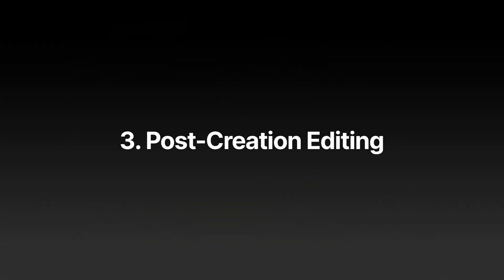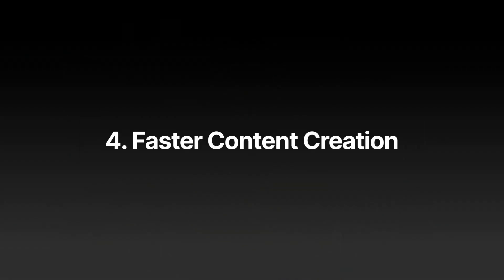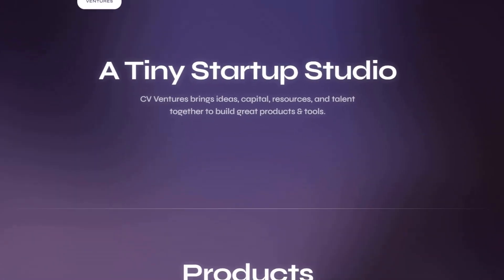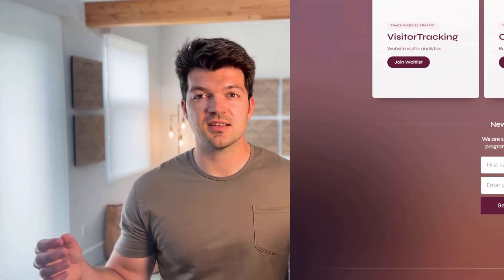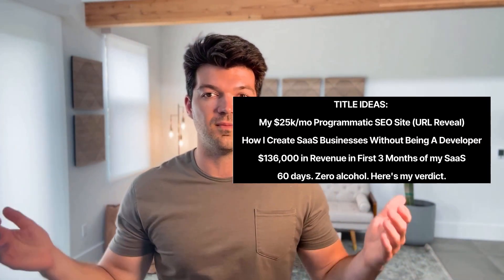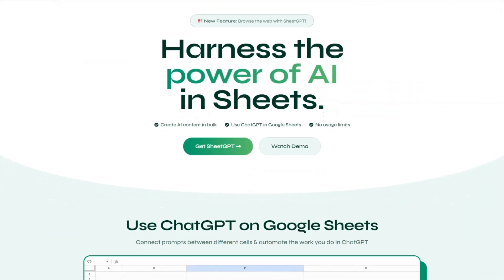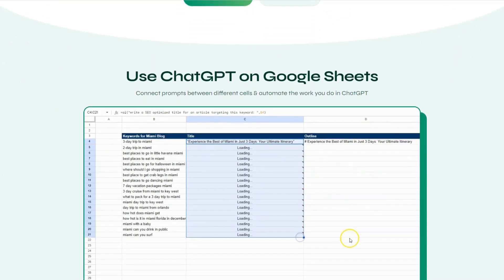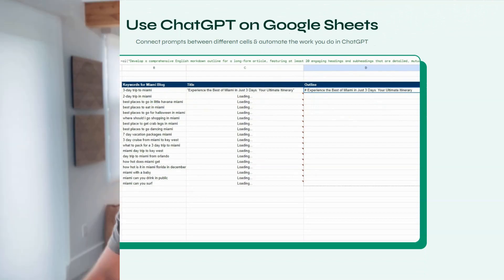Wordplay 4.0 Beta Release + New Channel Direction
SheetGPT lifetime deal (VERY much appreciated if you buy through our site vs. a 3rd party provider)

Chapters:
0:00 Intro
0:27 Wordplay 4.0 New Features
1:53 What's next for Wordplay?
2:20 New channel direction